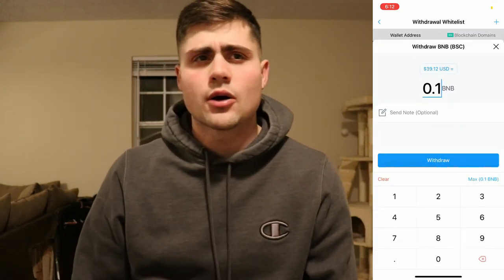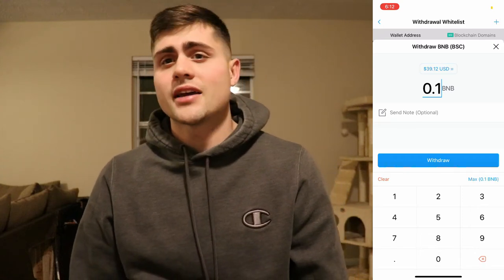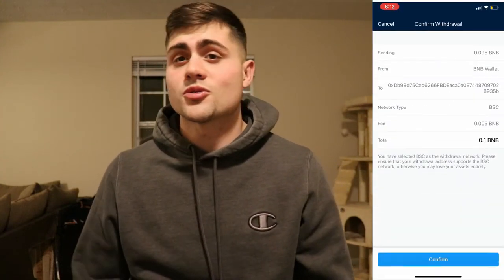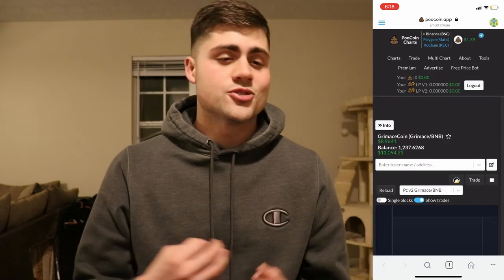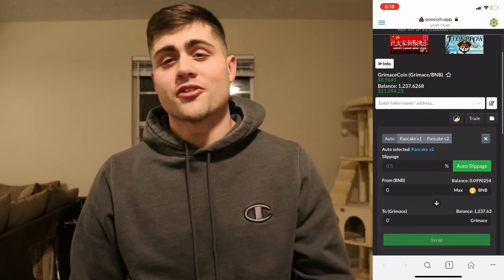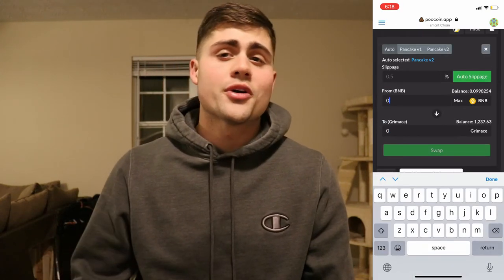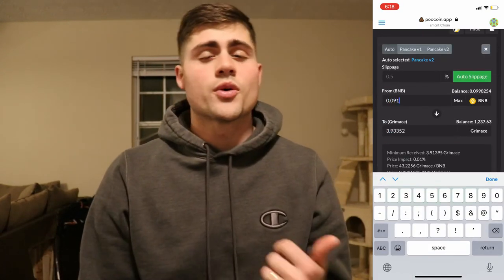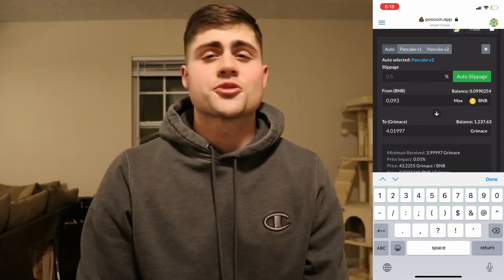How To Set Up a Binance Smart Chain (BSC) Wallet | Beginner's Guide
In today's video I'll be explaining:
Binance Smart Chain Wallet Creation
Funding your BSC Wallet
& Buying tokens with your BSC Wallet.